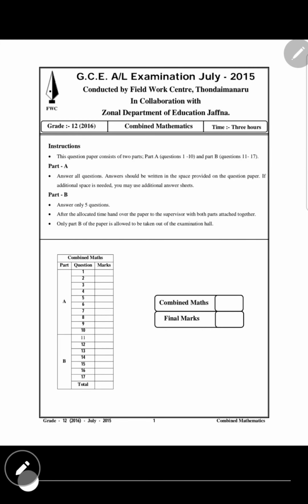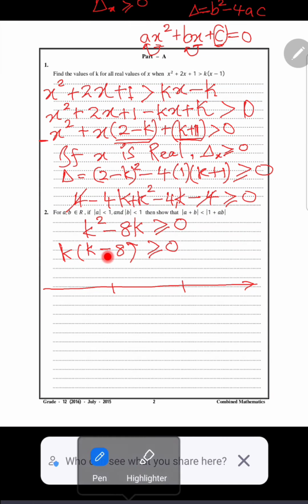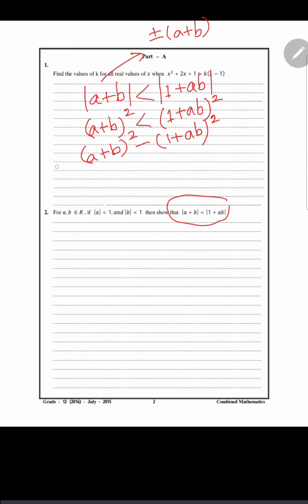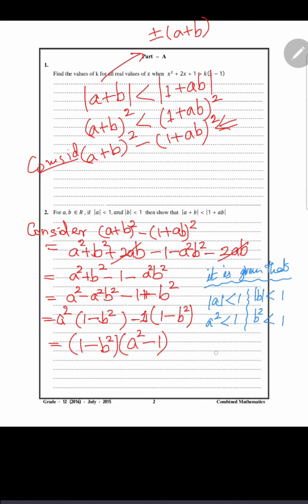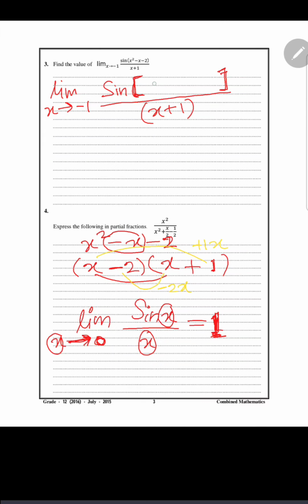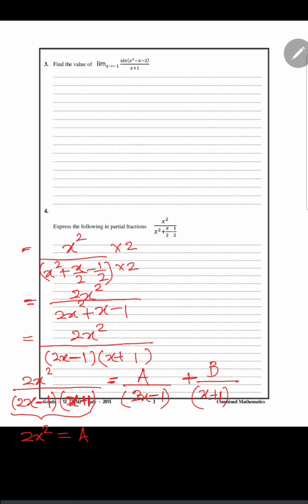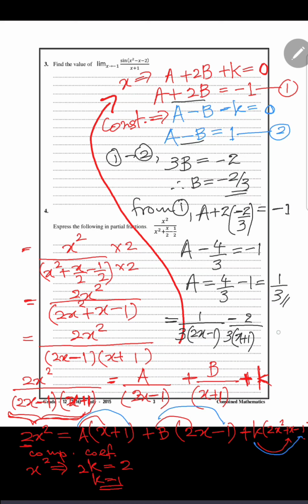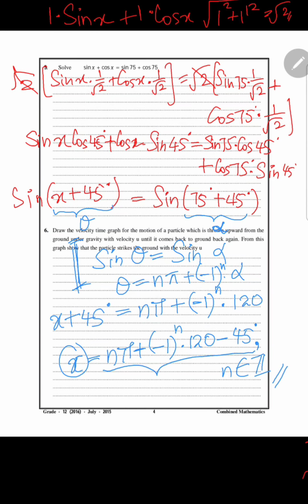Paper Discussion | Part A Questions | Advanced Level Combined Mathematics | English Medium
This is a live recording of the revision class paper discussion...
maths with Nimesh [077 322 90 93]
The video explains 5 part A questions in English...